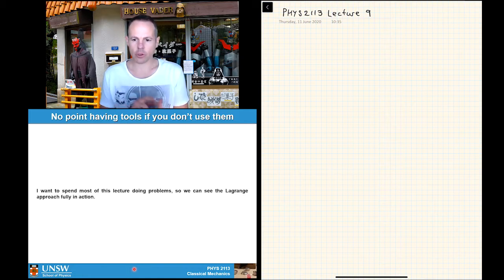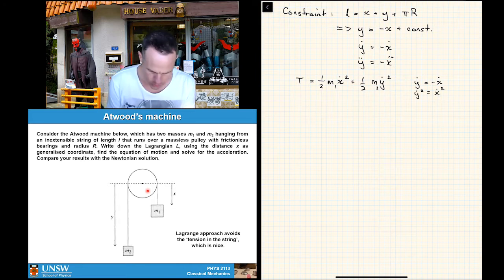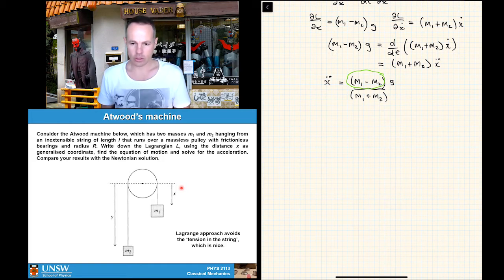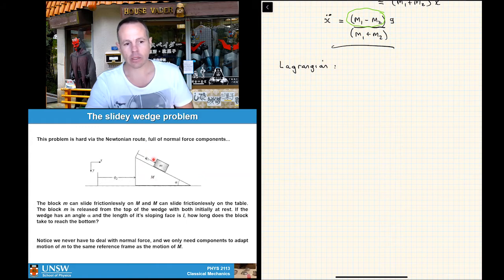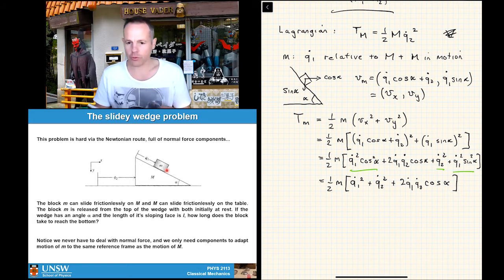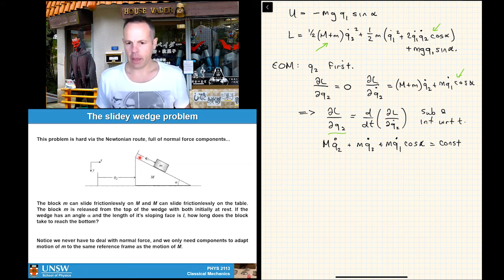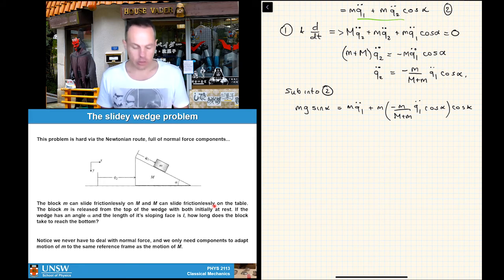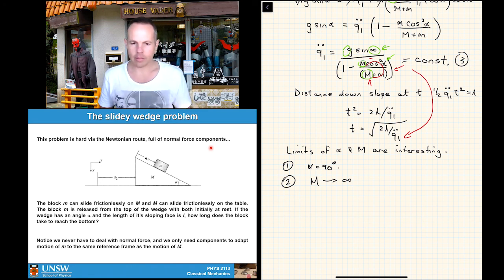Classical Mechanics Lecture 9 Part 1 -- Lagrangian Mechanics 2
This lecture is the third in a series on Lagrangian mechanics looking at some example problems. This first half we do two problems: a) Atwood's machine to show that we get a result without needing any consideration of constraint forces, and b) the 'slidey wedge' problem to look at the transformations between generalised coordinates and cartesian coordinates in Lecture 8.

Background: House Vader, Hakone-Yumoto, Kanagawa Prefecture, Japan.